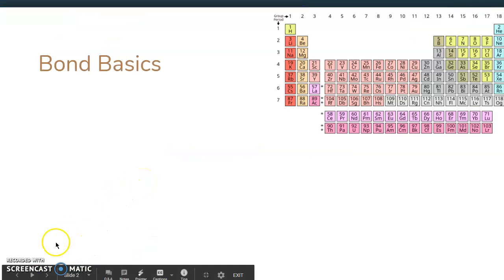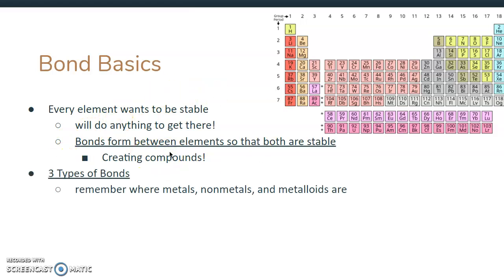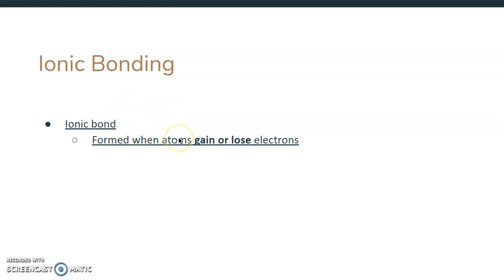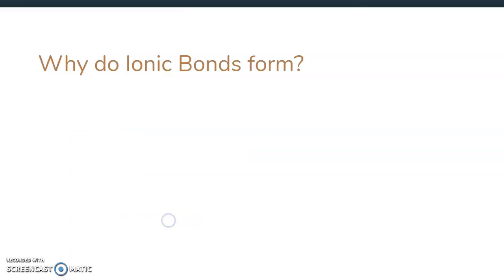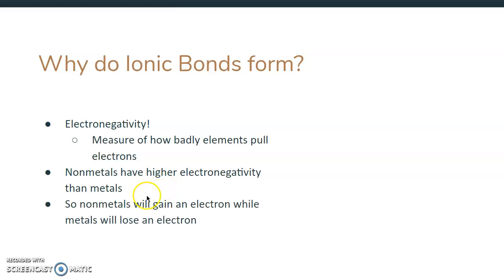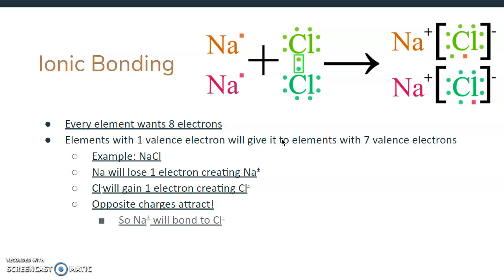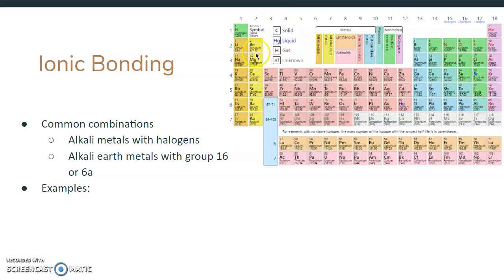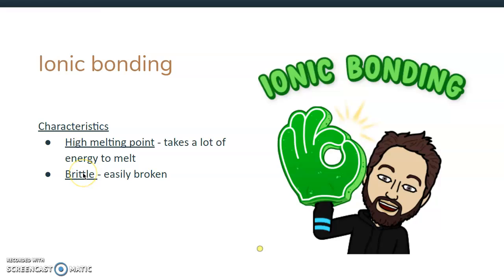Types of Bonds: Ionic Bonds